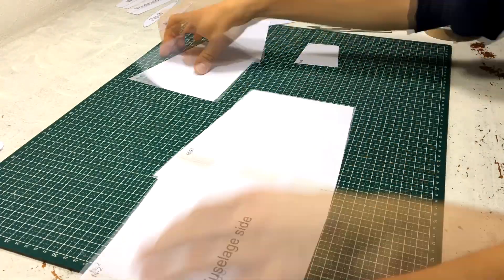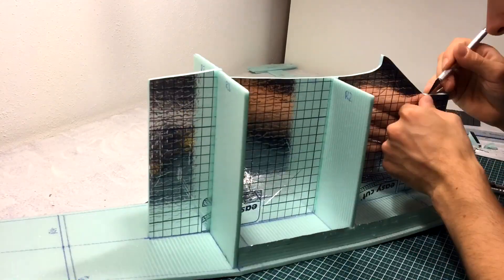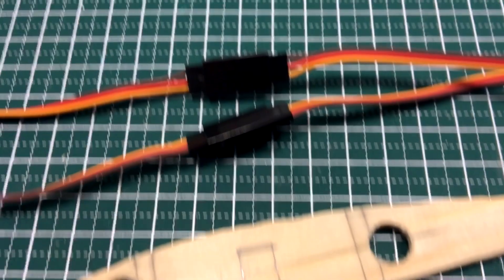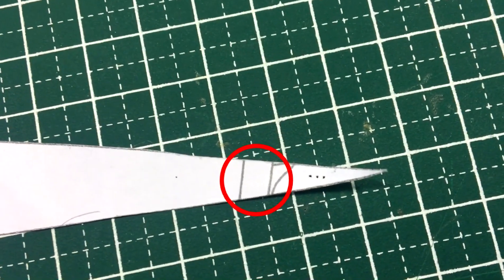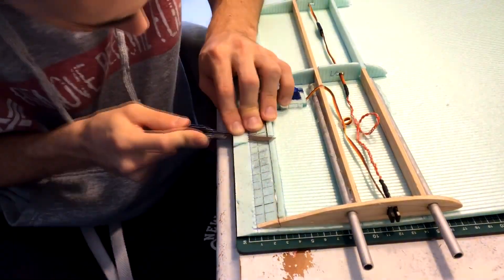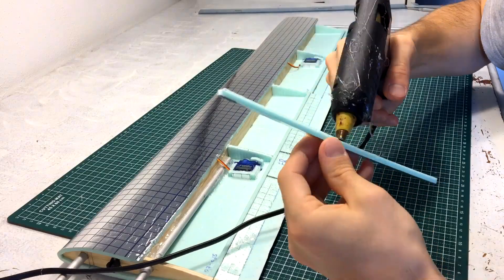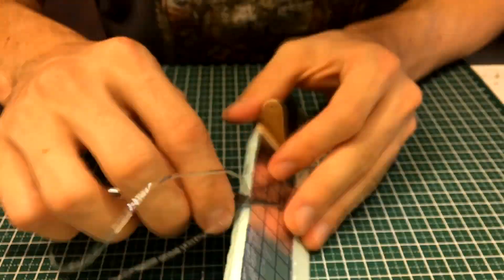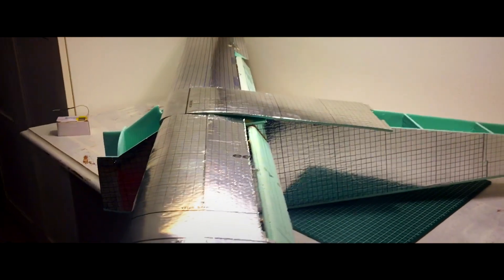RC Bush Plane Build (ep. 1)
Watch the building process of a DHC-2 Beaver RC bush plane from scratch. The plane is made from 5mm foam board, wood and aluminium and will be powered by an electric motor.  The video is not a tutorial, but presents the building and designing techniques used, which you can use in your own builds.